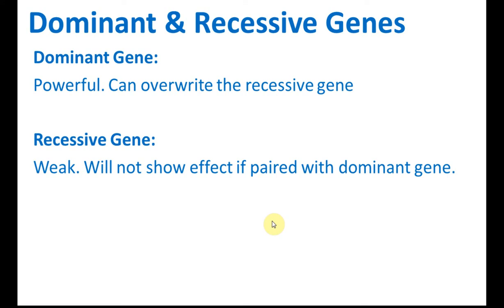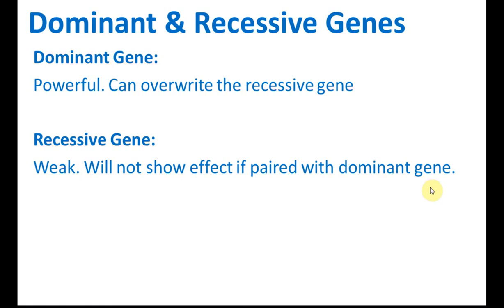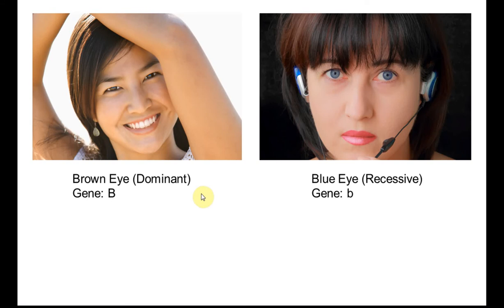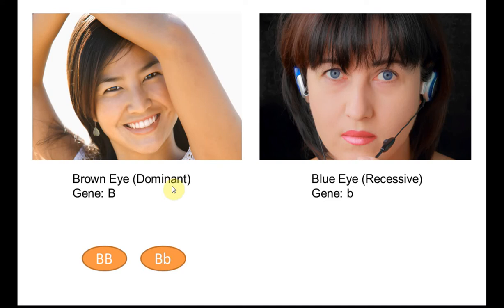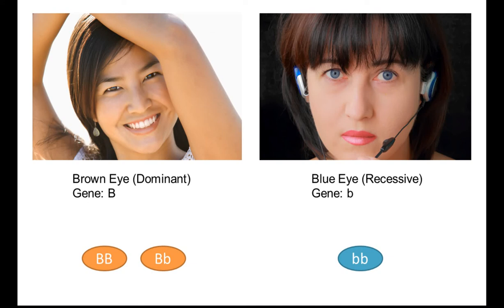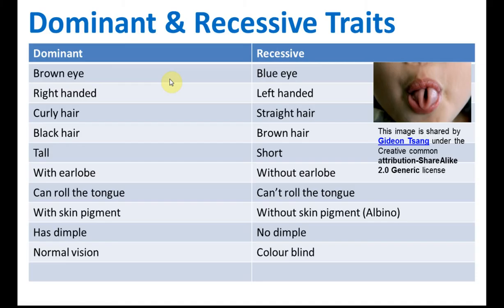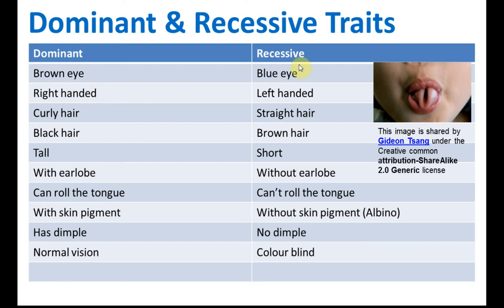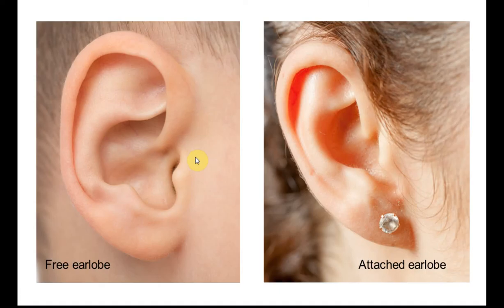Dominant Gene and Recessive Gene | Genetics | Science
Form 4 Science KSSM Chapter 5 - Genetics